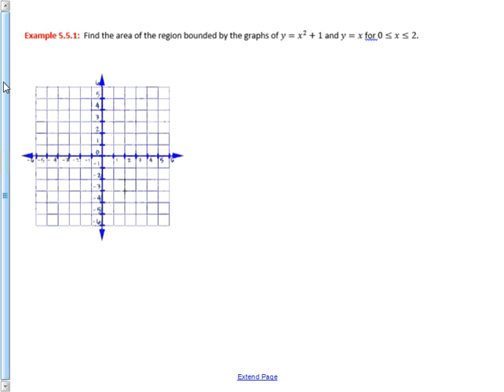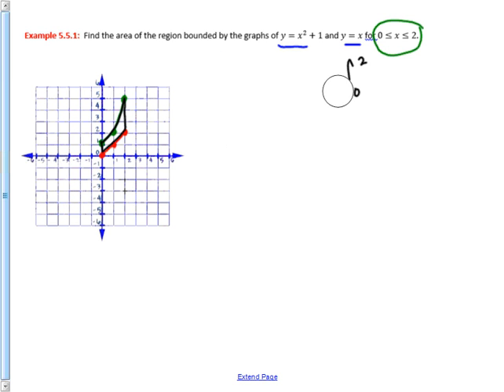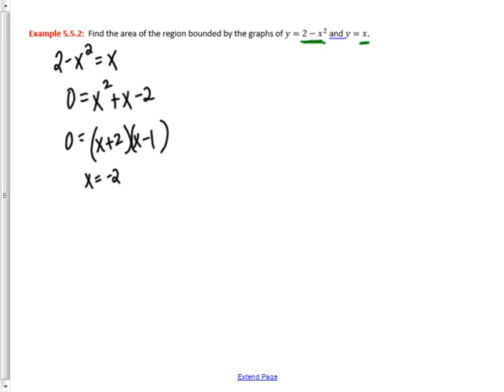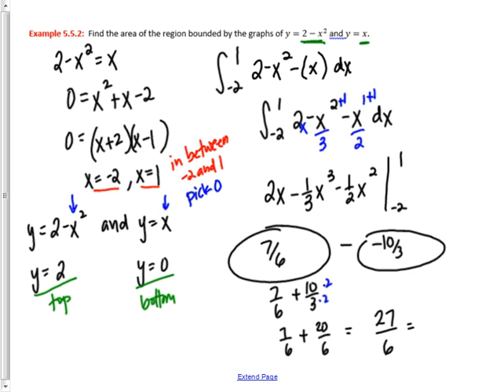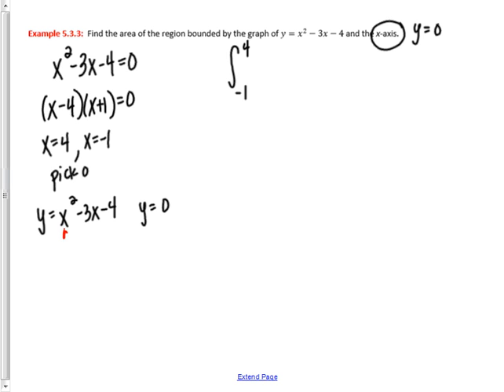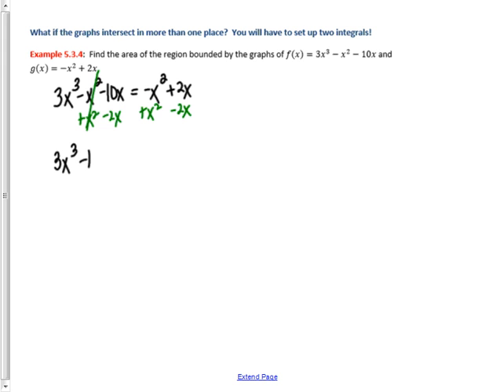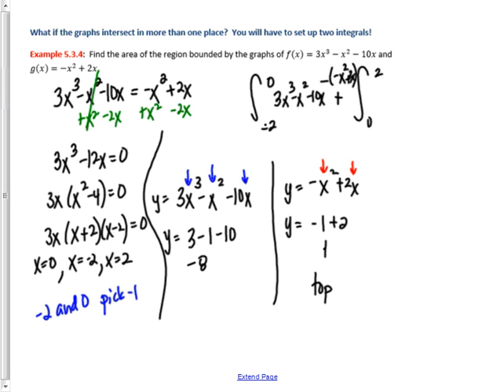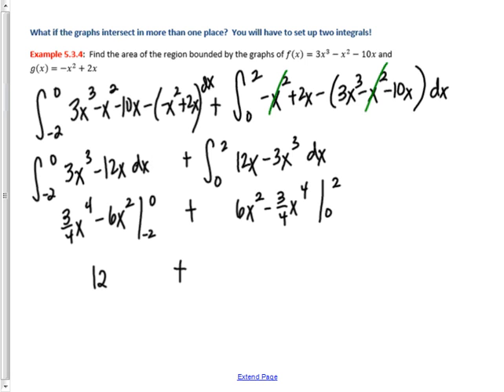Area Bounded by the Curves